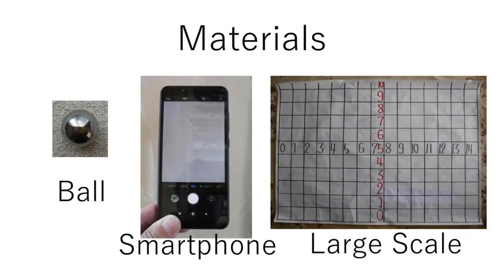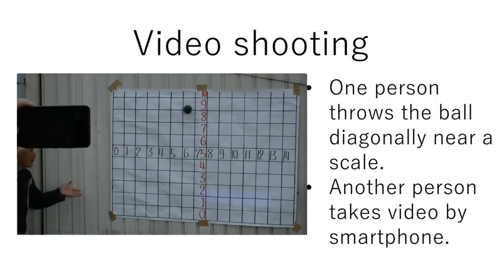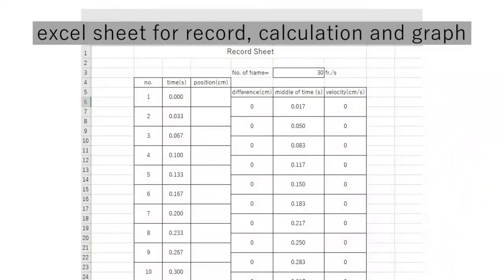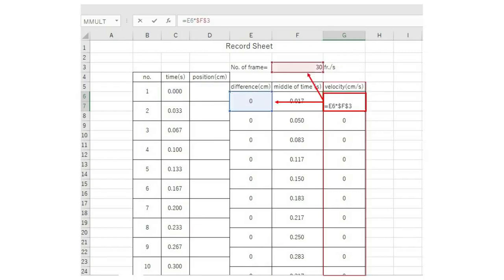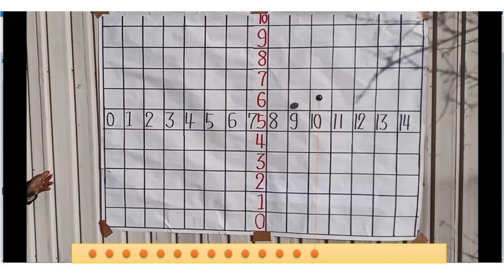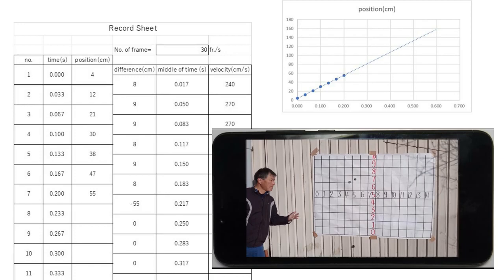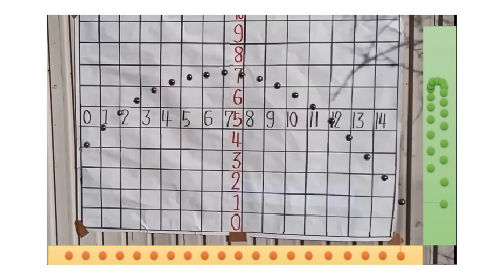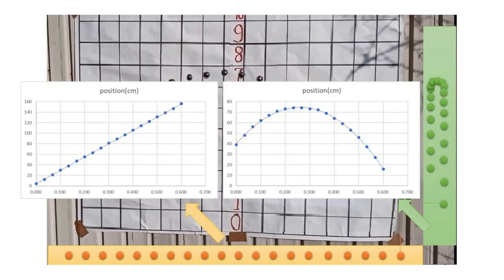Projectile motion by Smartphone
By Mr. Hiroshi
SEAMEO RECSAM